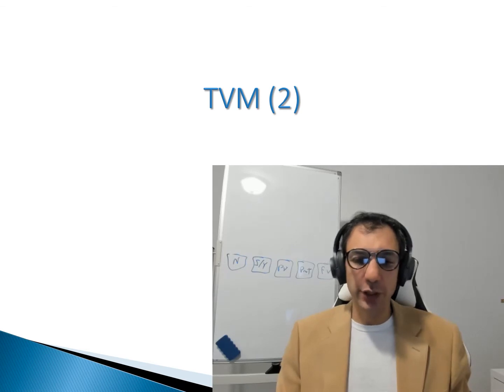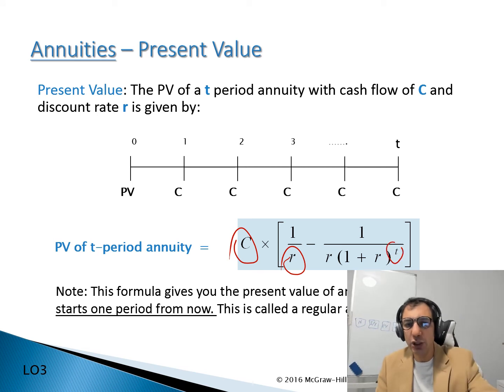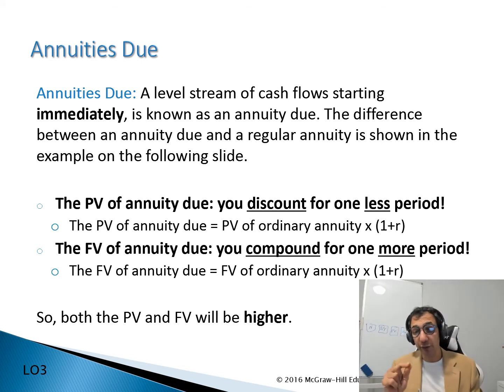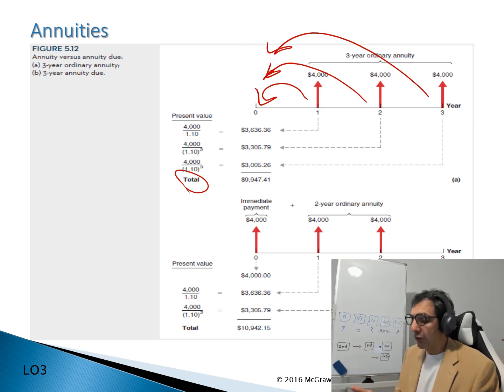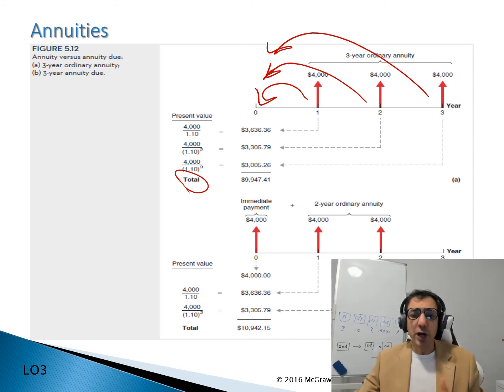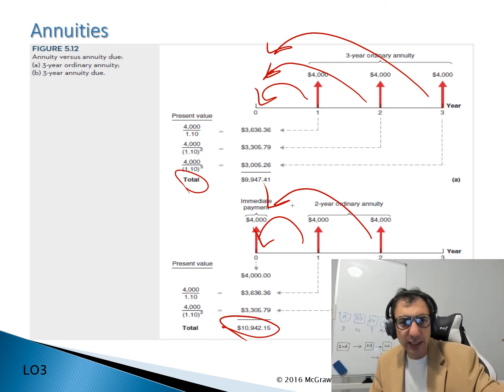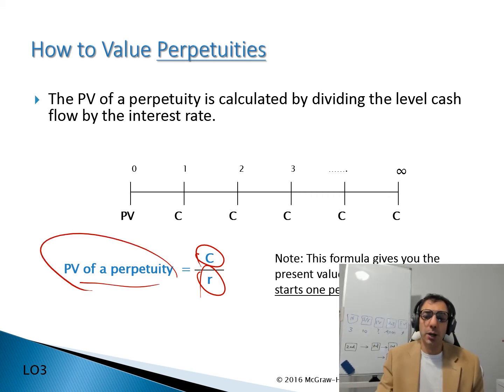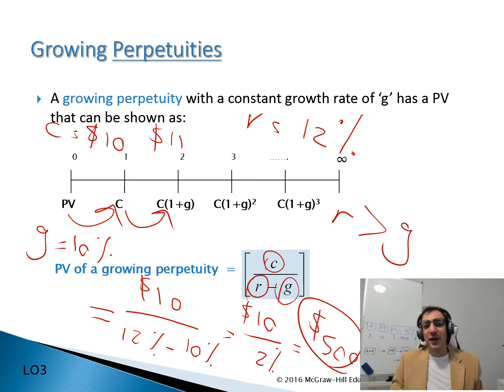Module 5 - Lesson 2: TVM (2)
Present value of an annuity
Ordinary annuity vs. annuity due
Present value of a perpetuity
Present value of a growing perpetuity